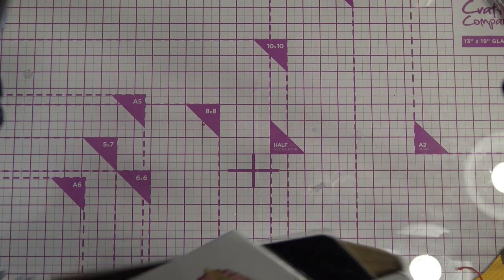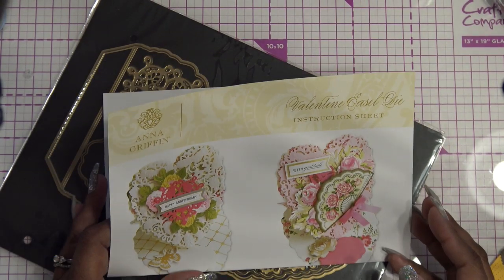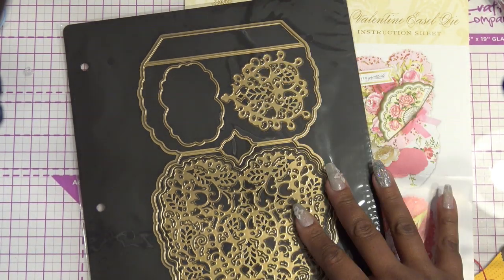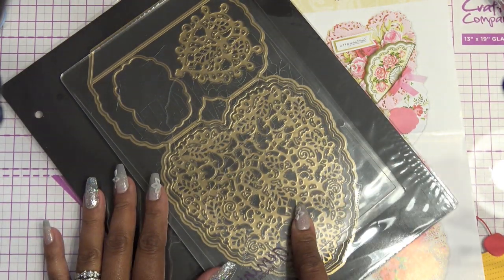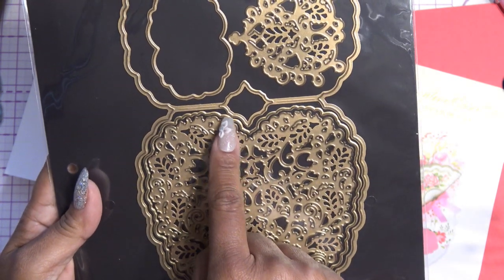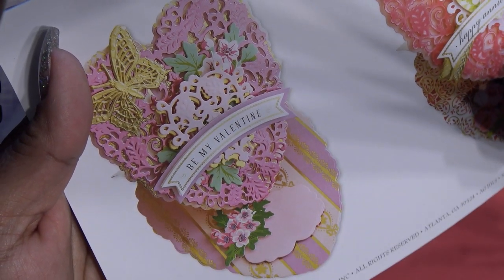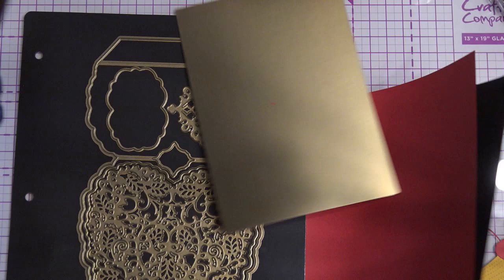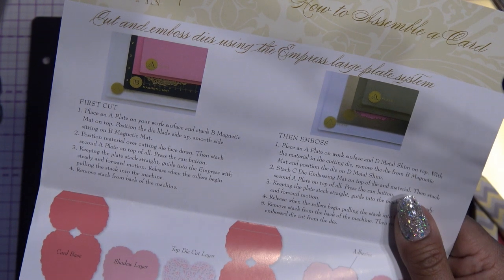Anna Griffin Valentine Easel Card Dies Review Tutorial! So Easy to Use!